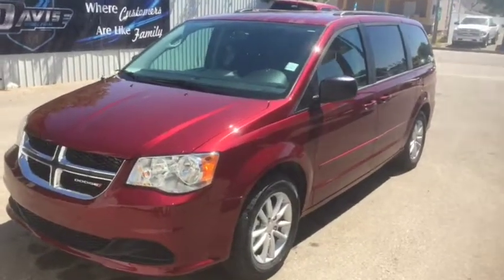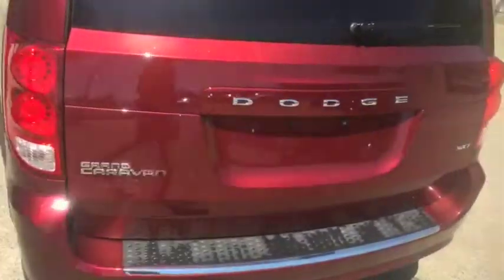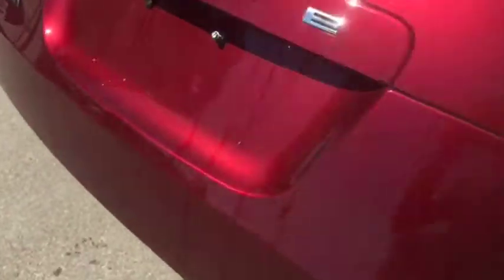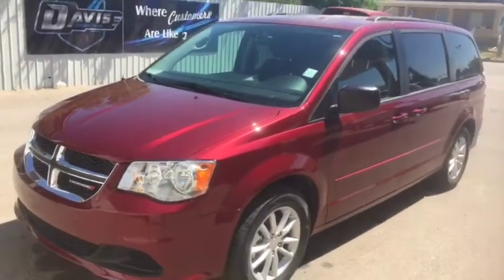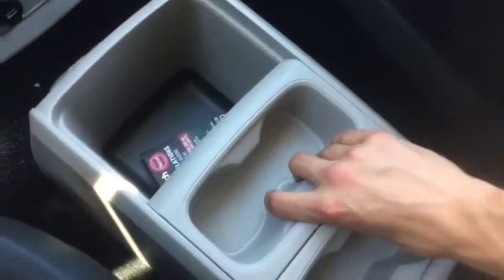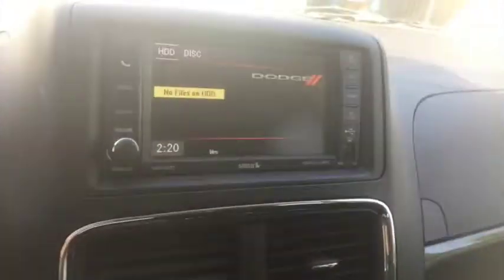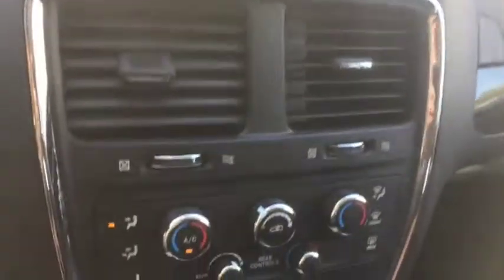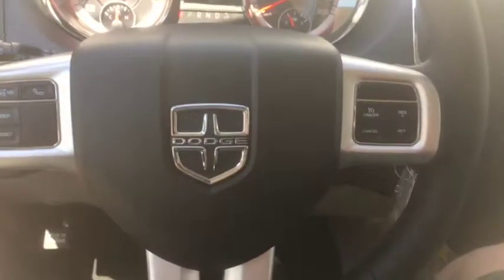2017 Dodge Grand Caravan CVP/SXT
2017 Dodge Grand Caravan SXT walk through! At Davis Dodge in Fort Macleod